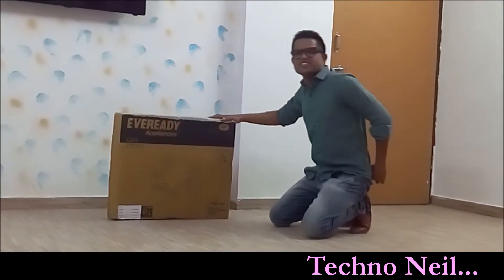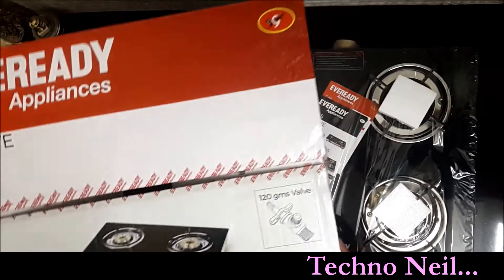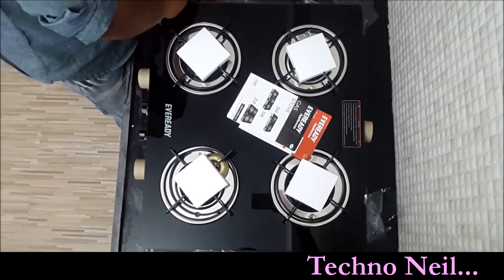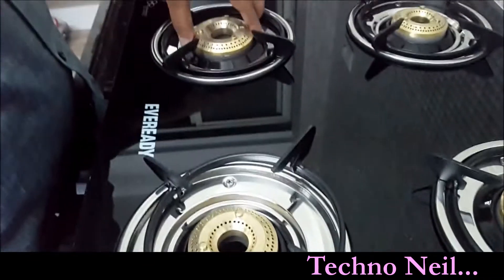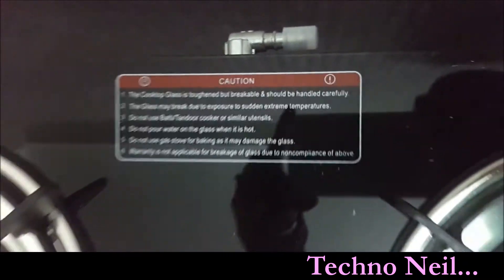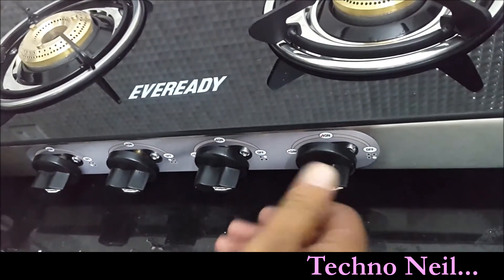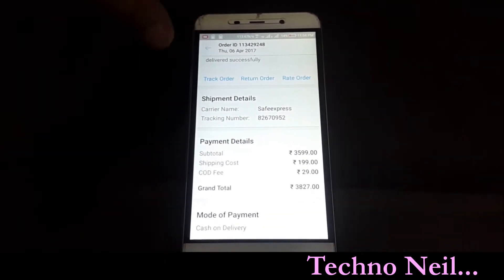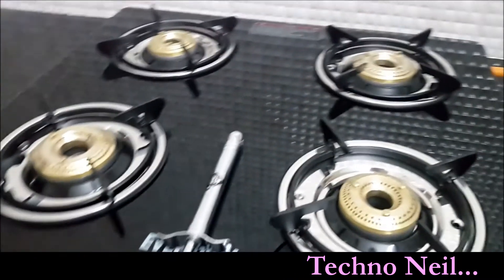Best 4 burner gas stove Live Demonstration in Hindi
Eveready 4 Stove Gas Burner Full Detailed Review With Live Demonstration

You Will Get The Best Discount On This Link So Just Enjoy Your Shopping My Friends